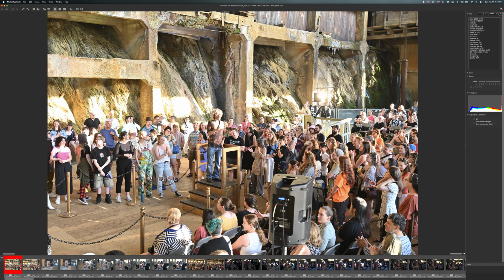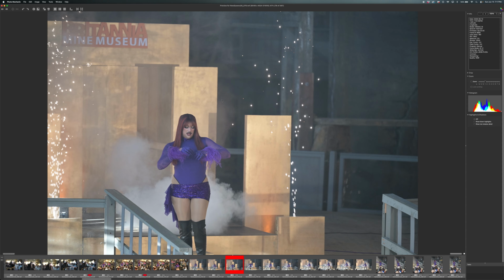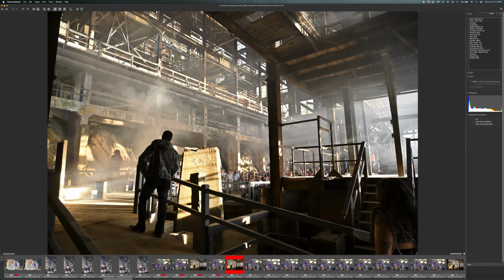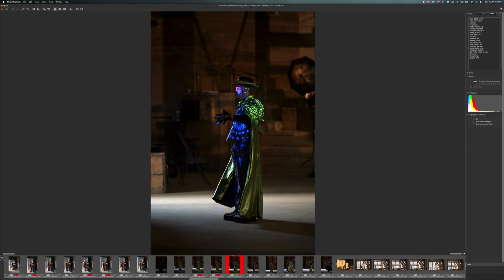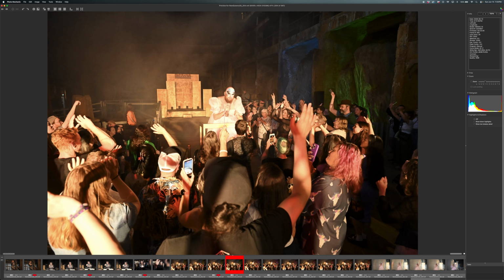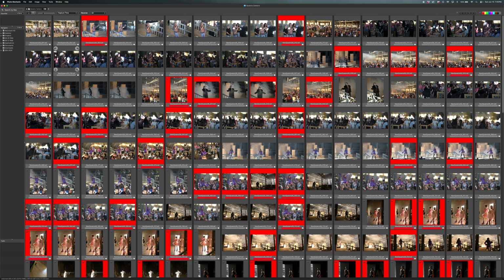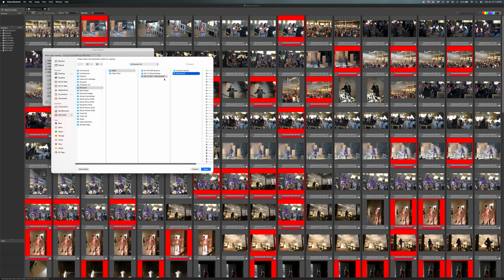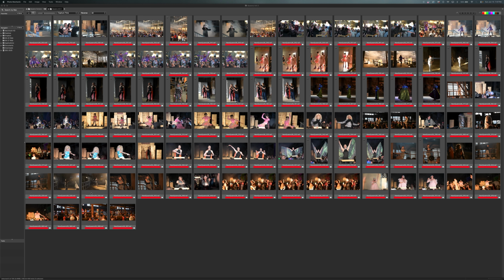Culling photos using Photo Mechanic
A step by step walk through on culling and preparing large amounts of photos using Photo Mechanic for import into Adobe Lightroom Classic.

From professional photographer David Buzzard.